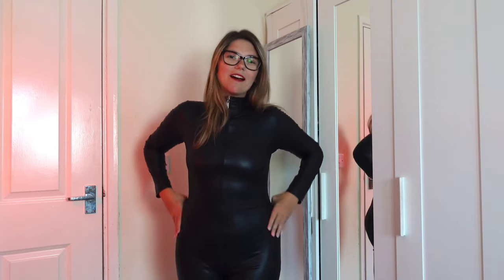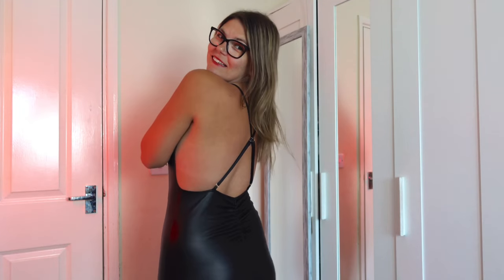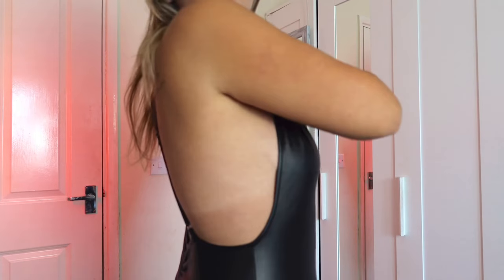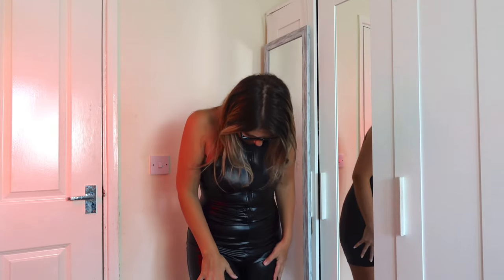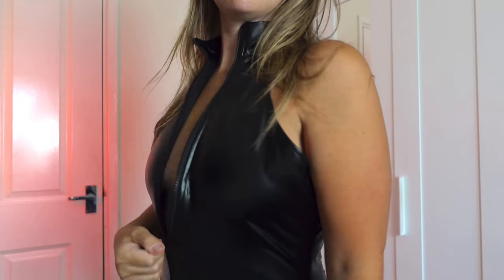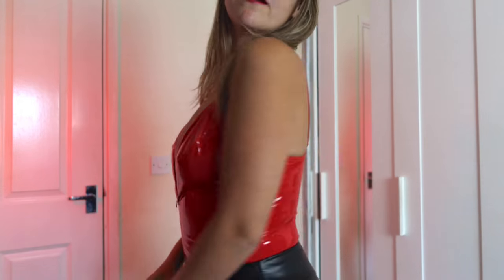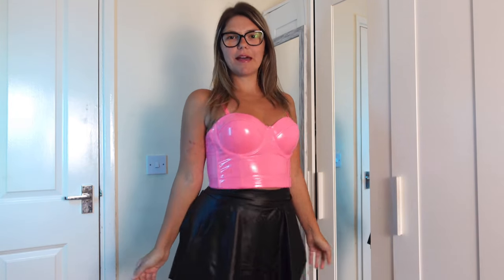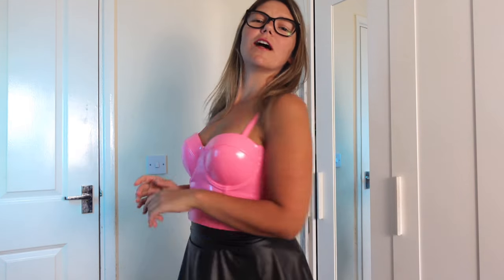PVC try on haul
Today, I’m trying on some of my favourite PVC outfits. I really like to wear PVC, how the material looks and how it feels inside and out.